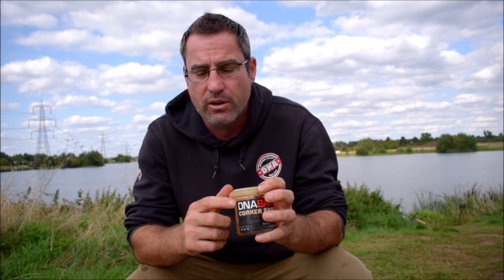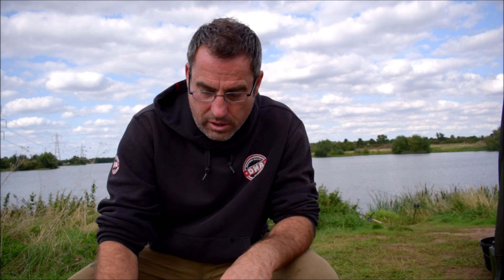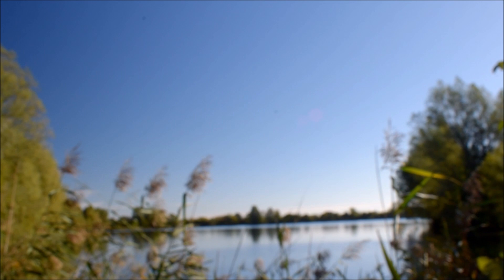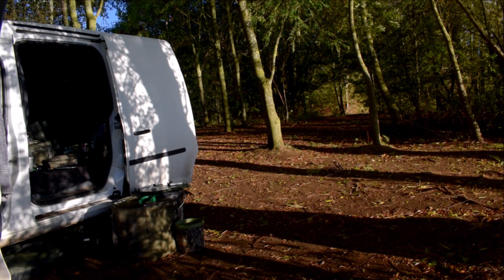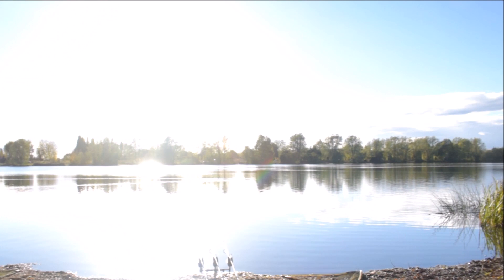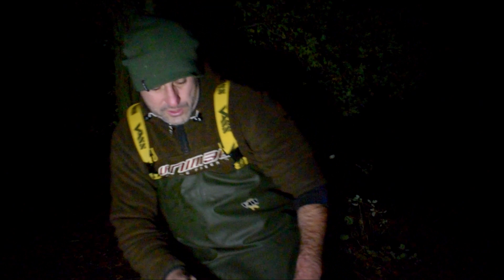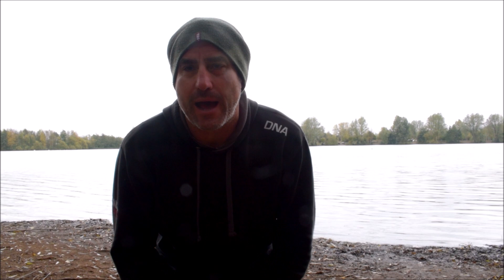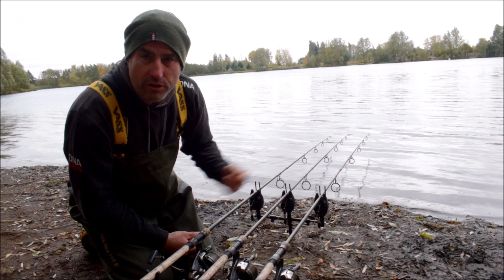***CARP FISHING*** Vinny's Vlog (Part 10), DNA Baits, carp fishing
In the 10th episode of Vinny’s Vlog, we catch up with Vinny on the banks of Girton in Nottinghamshire. Vinny reveals which baits he prefers in the DNA range and explains in what situations he prefers to use them. As the weather starts to turn, Vinny then heads to the Bluebell complex in the hope nicking a few cold-weather bites.